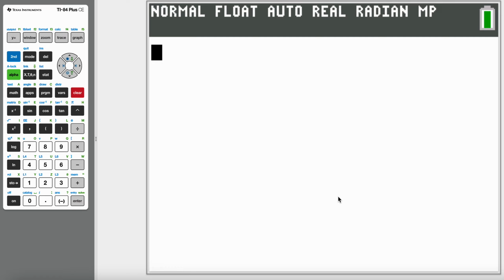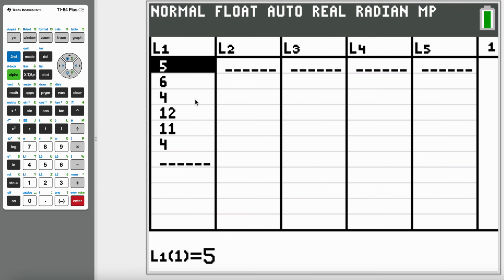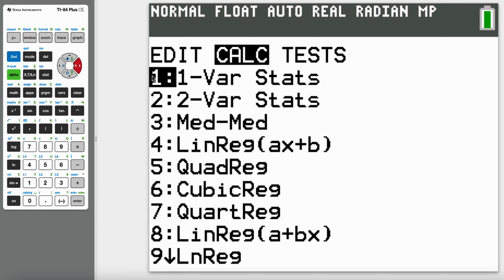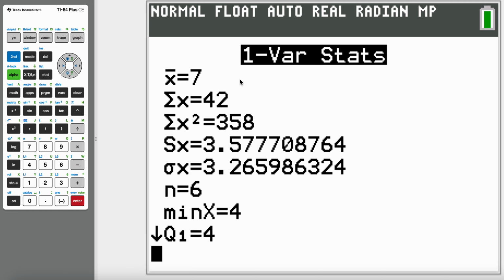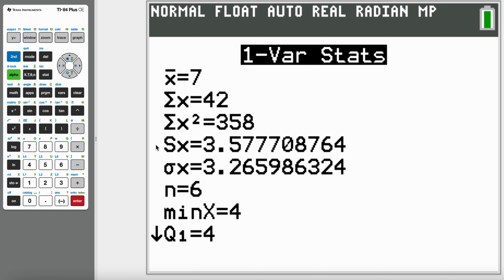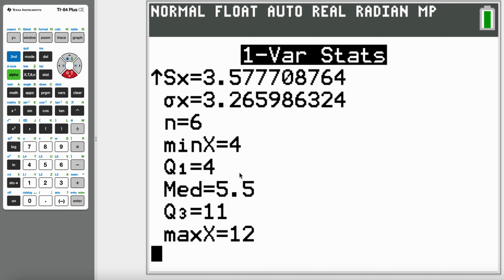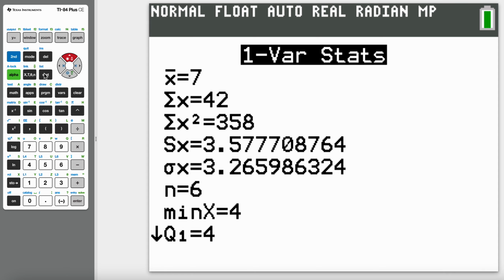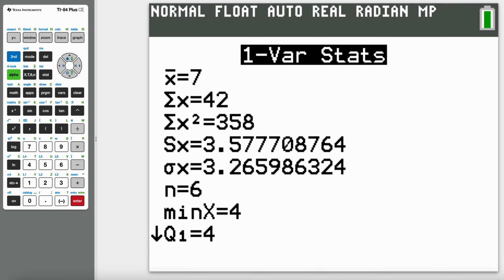3.EXT - Standard Deviation on Your Graphing Calculator